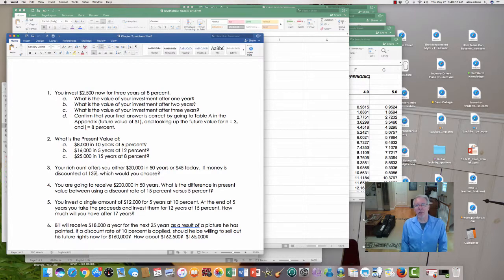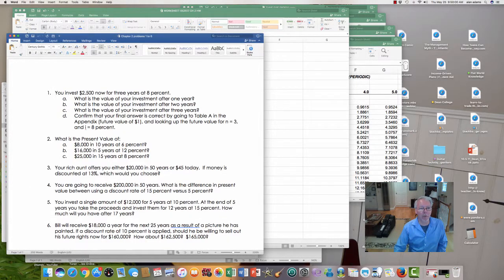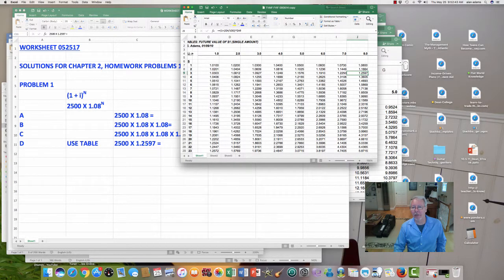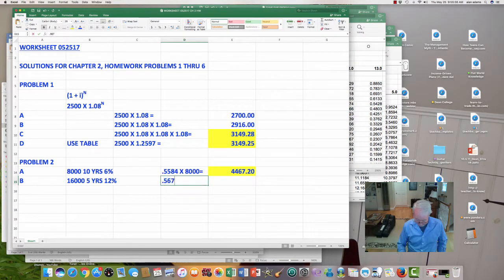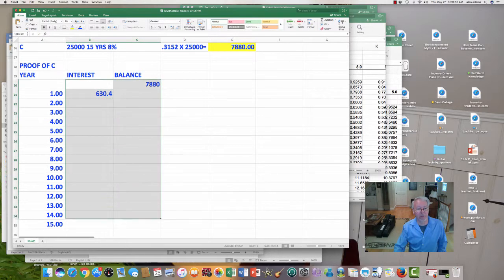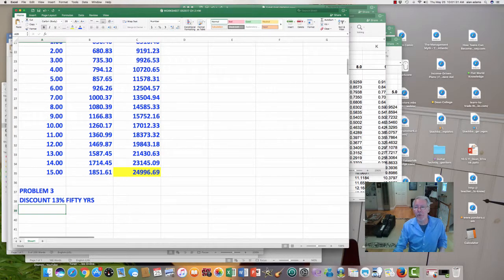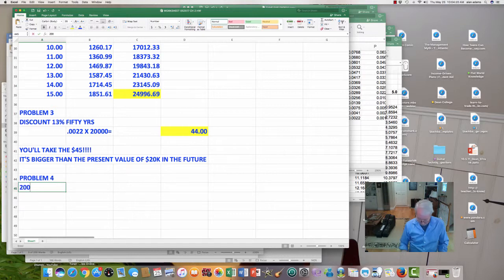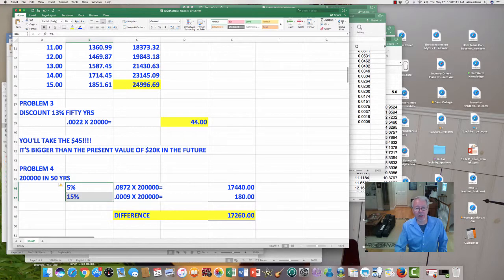Ch 2 Vid 5